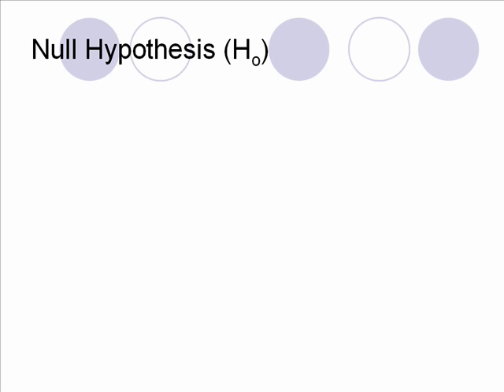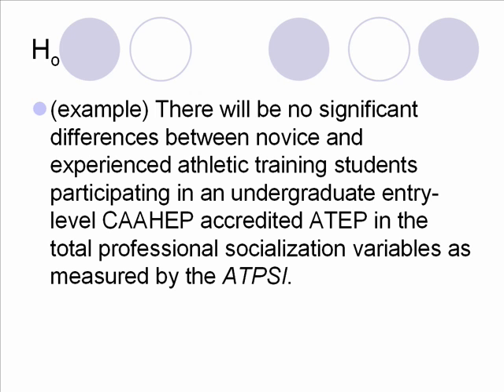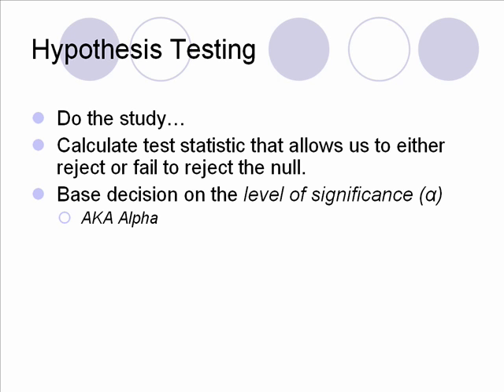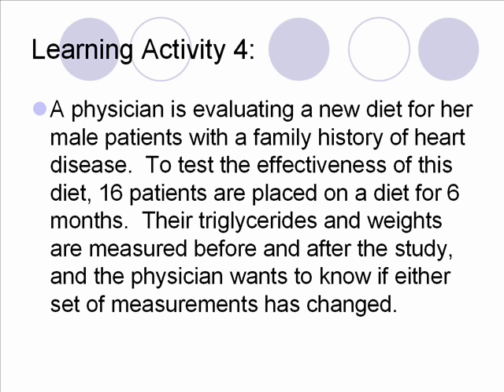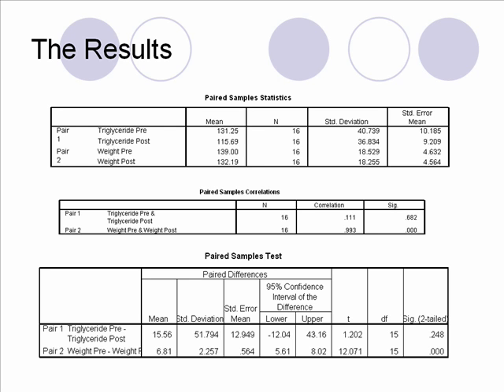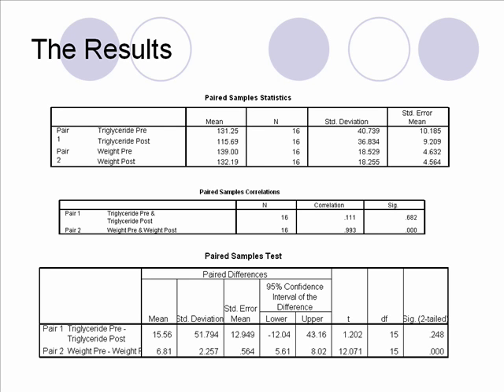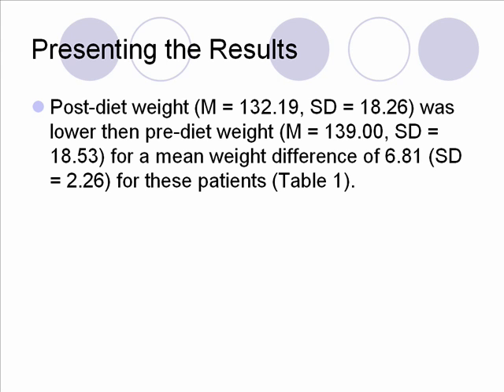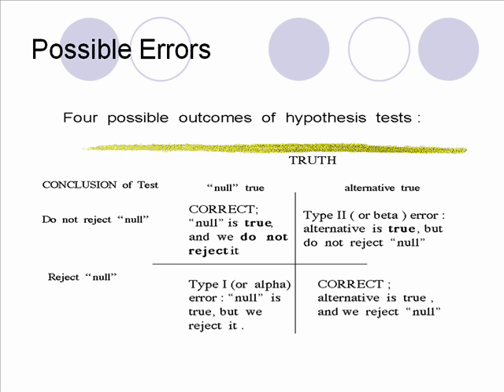Chapter 6: Overview of Statistics, part 3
Hypothesis testing & Inferential Statistics